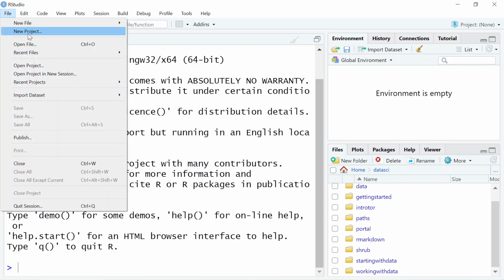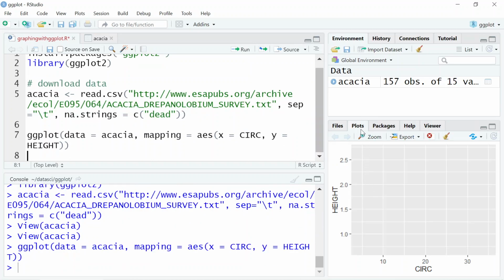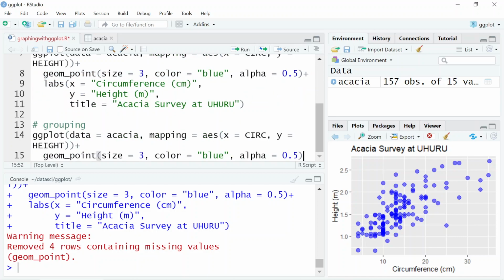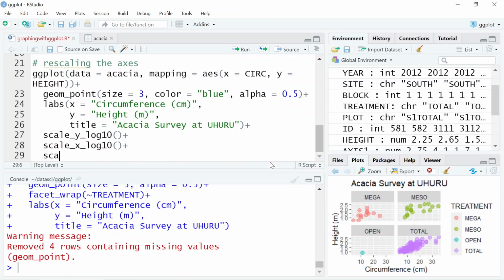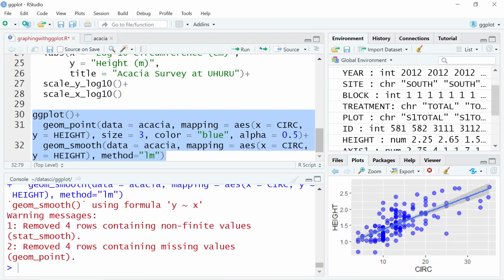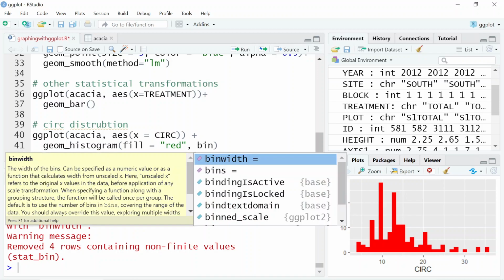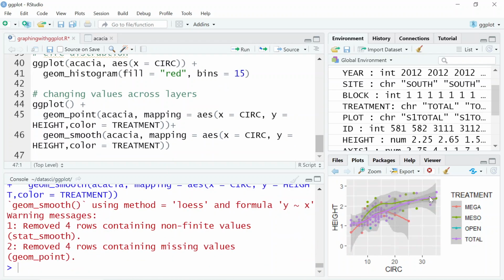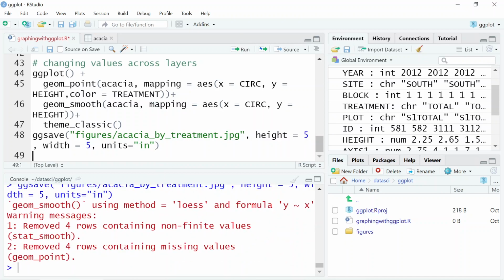GGPLOT2: The Basics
The first of two videos on the ggplot2 package, the popular plotting package in R. This video covers grouping by continuous and discrete factors, rescaling axes, statistical transformations, and changing values across layers.

0:00 Setup
1:49 Download Data
8:30 Groupings
12:14 Rescaling
19:41 Statistical Transformations
23:06 Change Values Across Layers